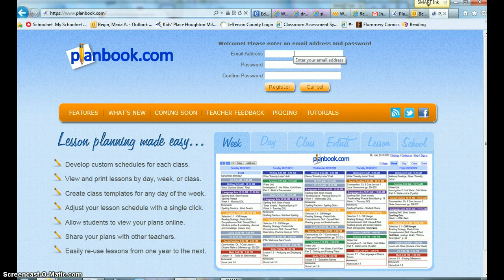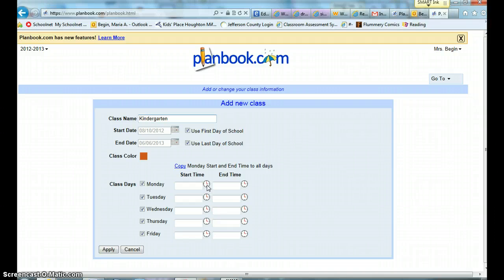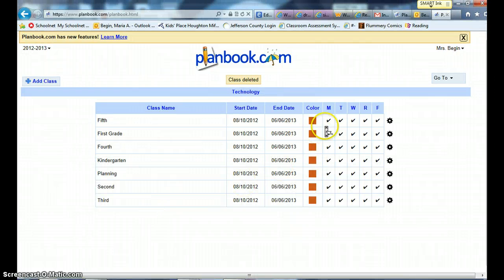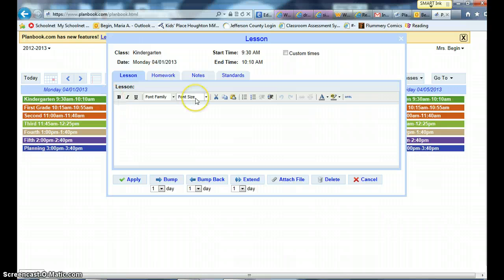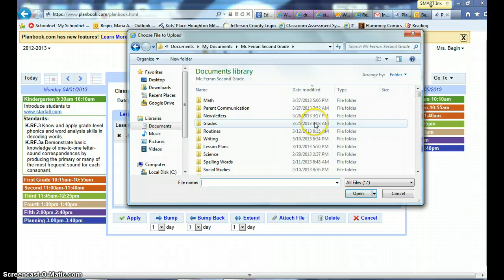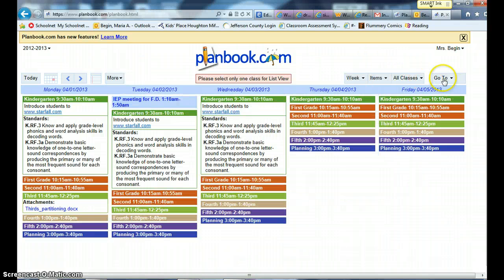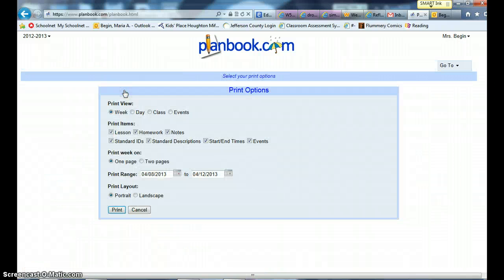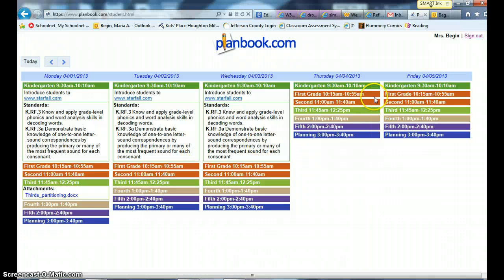How to create your own planbook.com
PD presentation on how to use an online planning tool